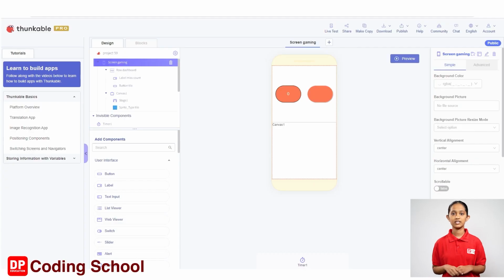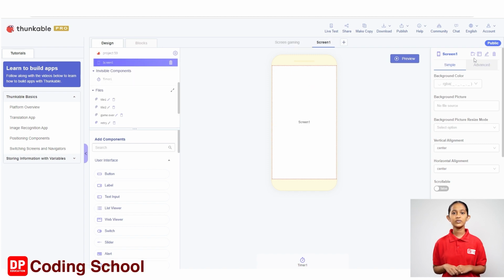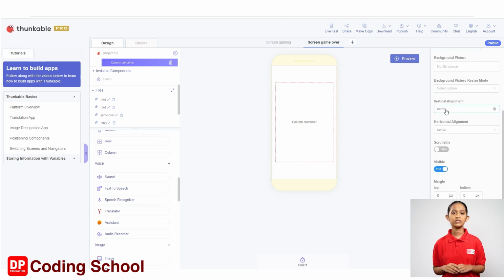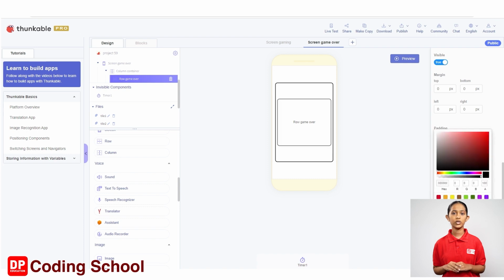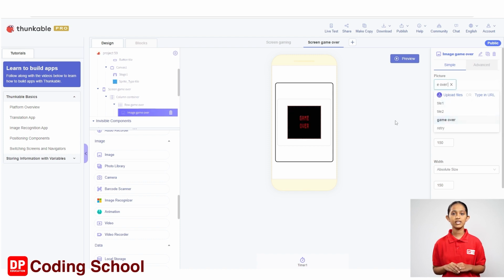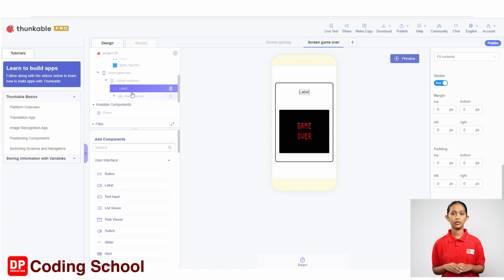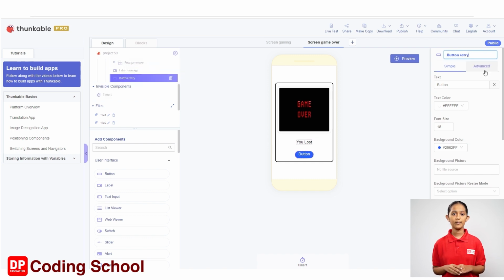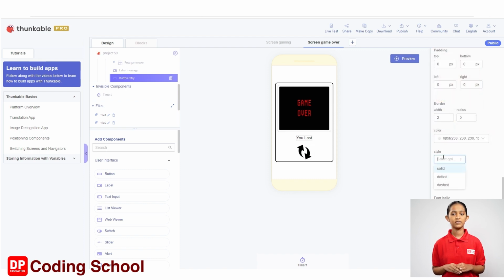Project 261 Step 2 - How to design the game over screen